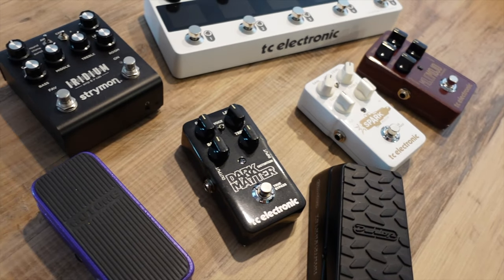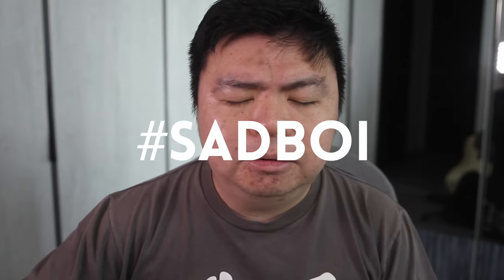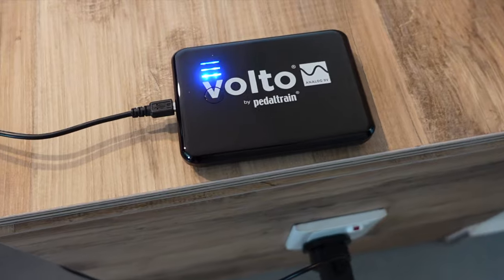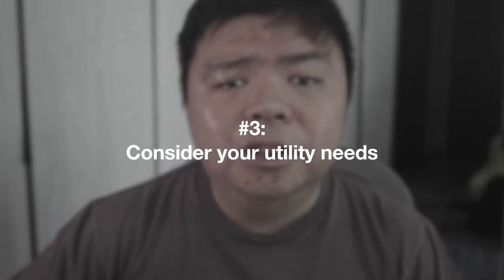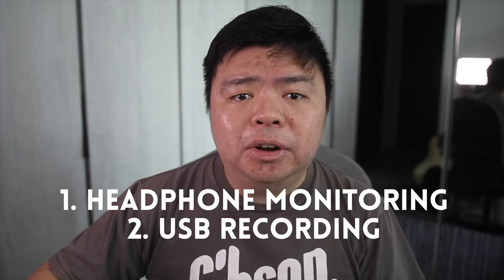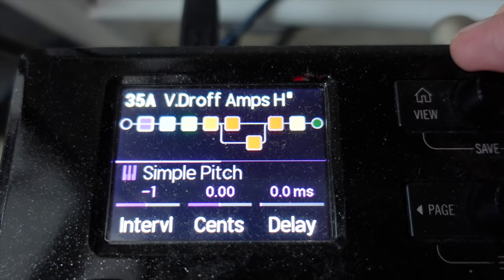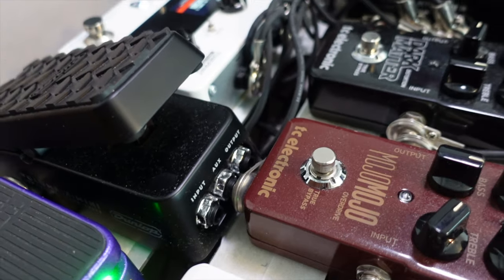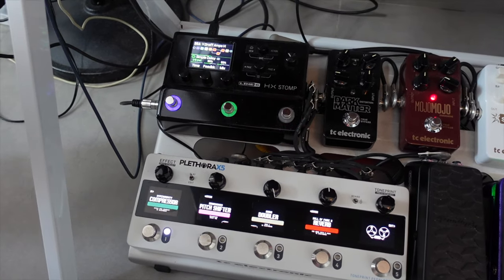Don't Make These Mistakes On Your Pedalboard! (Line 6 HX Stomp/TC Electronic/Gibson Explorer)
In this video I share 3 mistakes I made when building my latest Mono Small pedalboard featuring Line 6 and TC Electronic gear.

0:15 Intro jam - A pdubbing Gibson Explorer
1:22 Why I built a TC Electronic pedalboard
2:20 Tip 1 - Thoroughly research your input/output needs
3:12 Tip 2 - Good power is EVERYTHING
4:18 Tip 3 - Consider your utility needs
5:19 Rig rundown
6:26 Tone samples
8:49 Closing remarks
9:27 Outro jam

Listen to my EP, "A Better Day Is Coming"!

Hear my testimony!